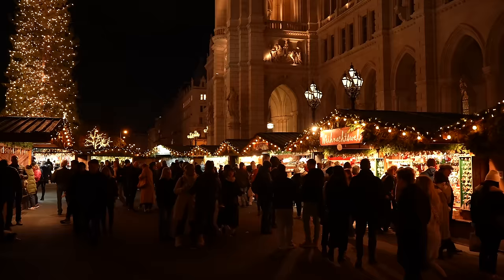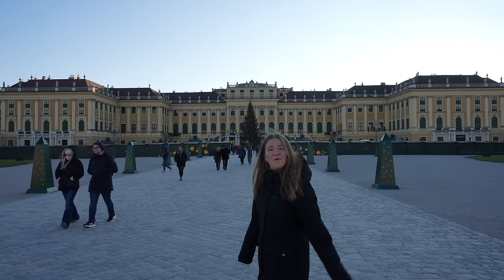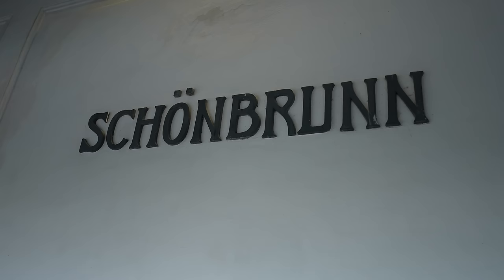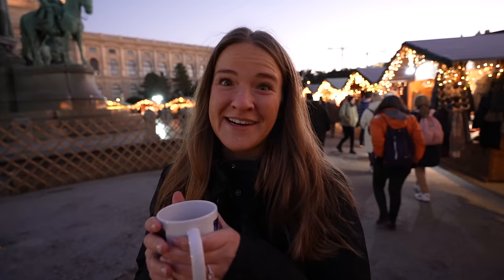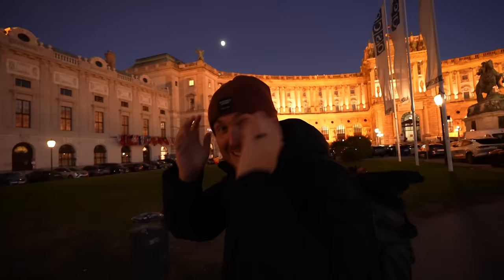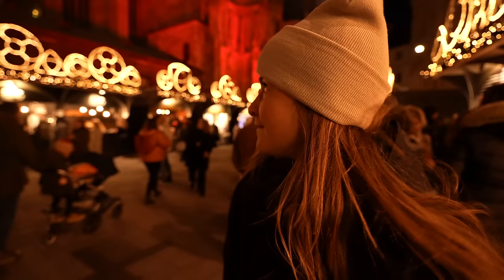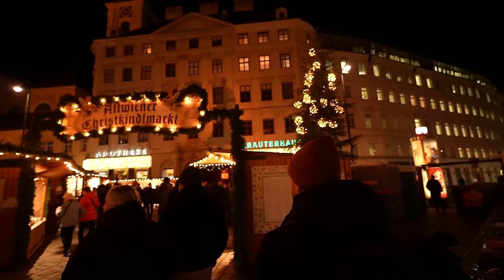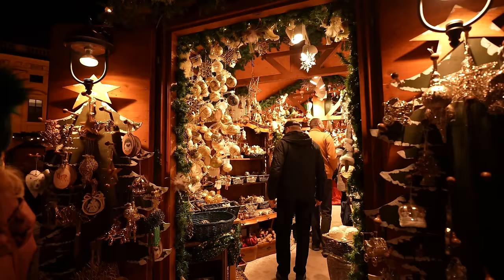Inside the BEST Vienna Christmas Markets, & what to expect!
It's Christmas time in Vienna y'all!!! Today we're diving deep into the Vienna Christmas Markets to show you all what you can expect when YOU visit! From the world-famous Schonbrunn Palace to the City Hall (locally known as Ratheusplatz), you'll find some of the most magical Christmas Markets in the world here in Vienna. The Vienna Christmas Markets will certainly spoil you with some phenomenal food, views, & gluhwein, so let's get into them all!

Today's itinerary is as follows:

00:00 WELCOME TO VIENNA!
00:43 STOP 1: SCHONBRUNN PALACE
03:48 STOP 2: MARIA THERESIEN PLATZ
07:25 STOP 3: STEPHANSPLATZ
08:58 STOP 4: AM HOF
11:15 STOP 5: ALTWEINER
12:06 STOP 6: RATHAUSPLATZ

Buy Us A Coffee if you'd like!:)